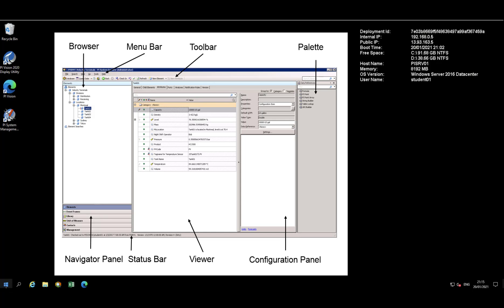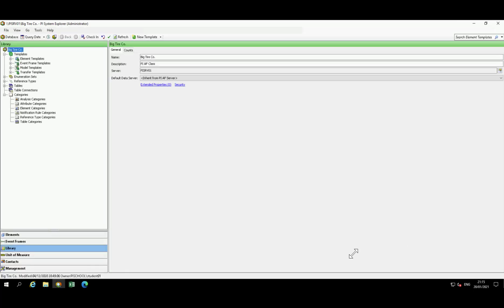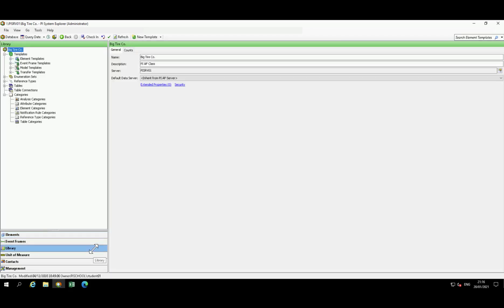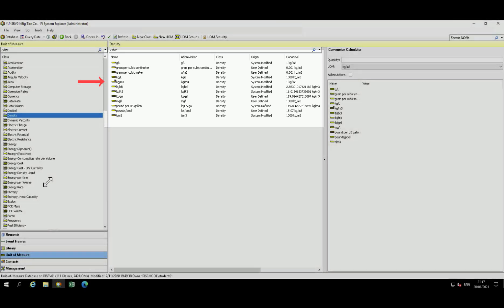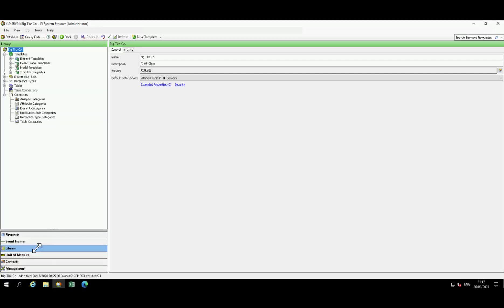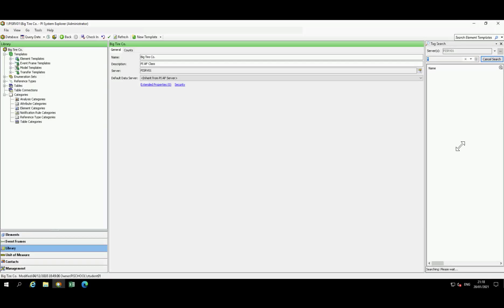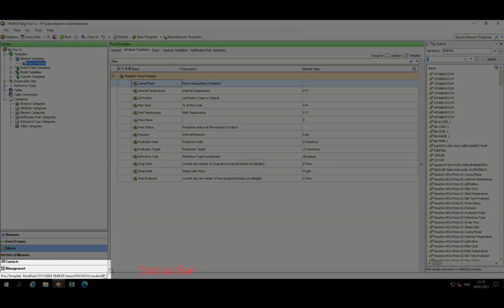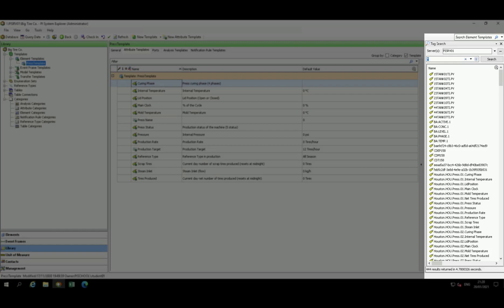AF: Basics - Navigate in PI System Explorer (PSE)